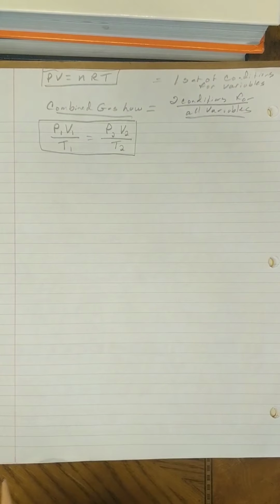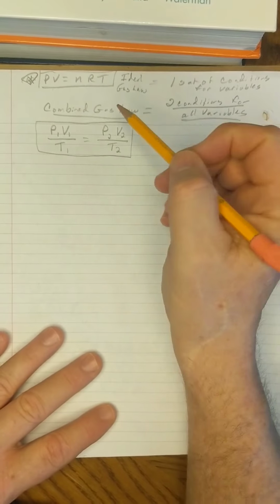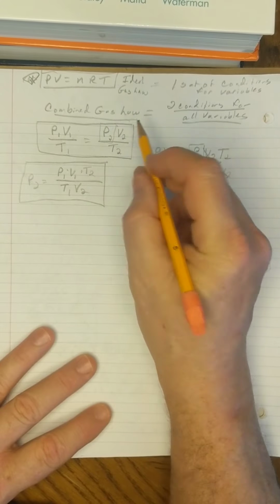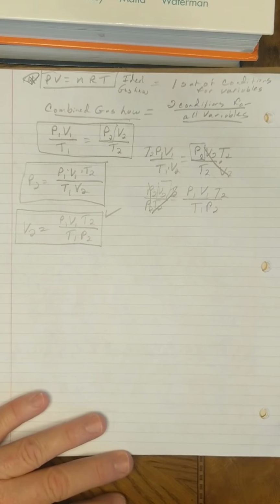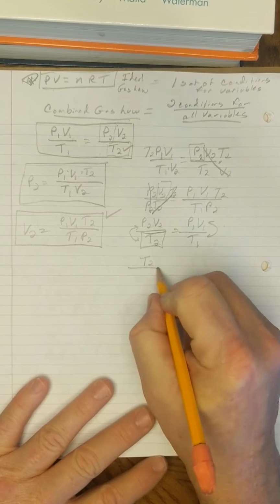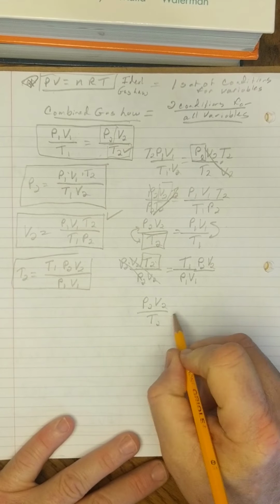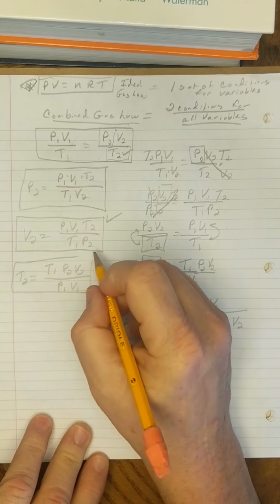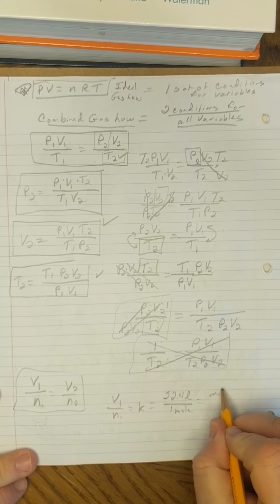Video #4 - Solving for Variables Combined Gas Laws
Solving for P, V and T from combined gas law